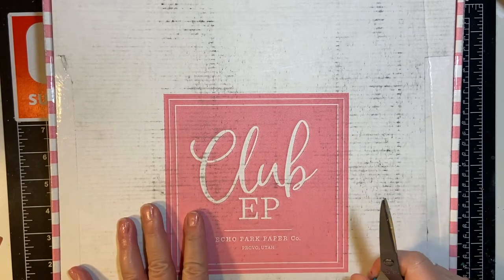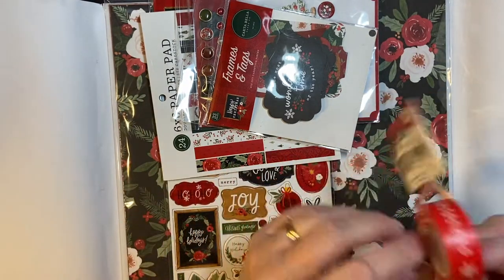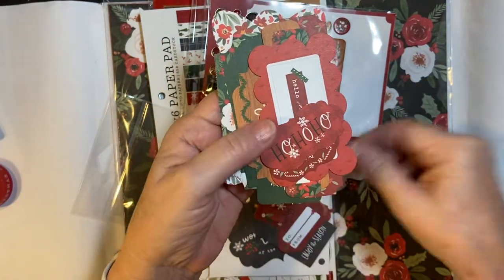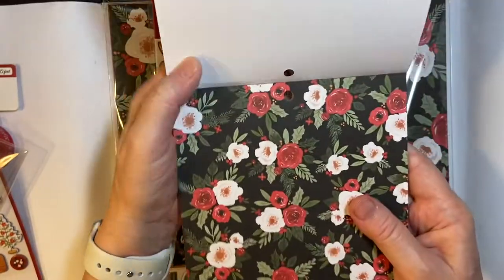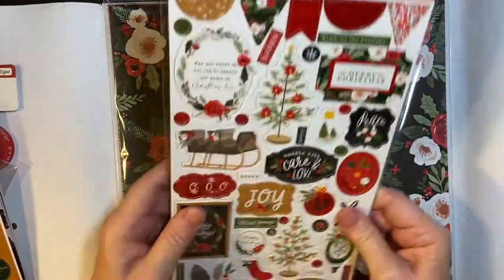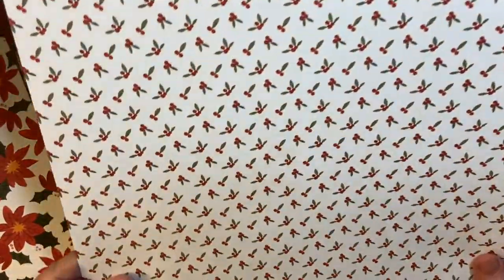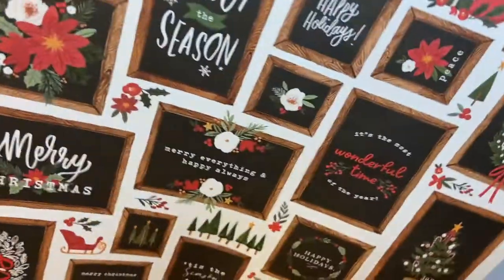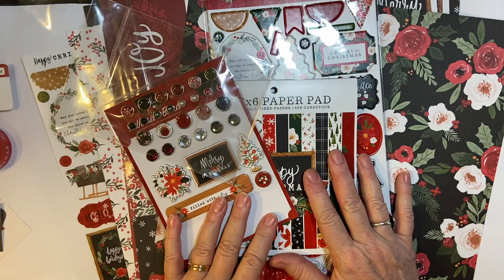Christmas Has Arrived! Club EP Craft Kit Unboxing Nov 2021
This is the last Club EP kit for the year, crafty friends!!  And, as expected, its all about Christmas!!  As usual lots of goodies to play with!! Watch for future videos with this kit!!

NEWS!!  I have merchandise now! Cute white shirts (or any color you desire), coffee cups and tote bags with pink and teal flowers!